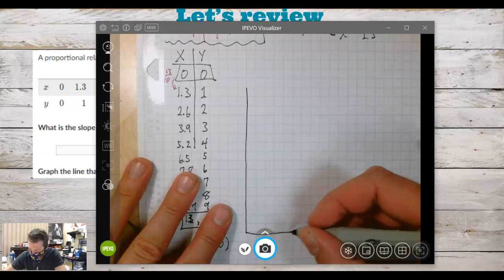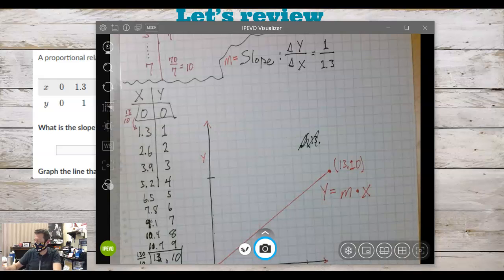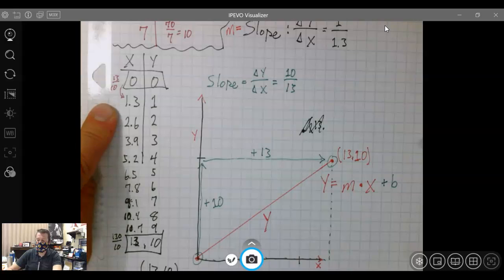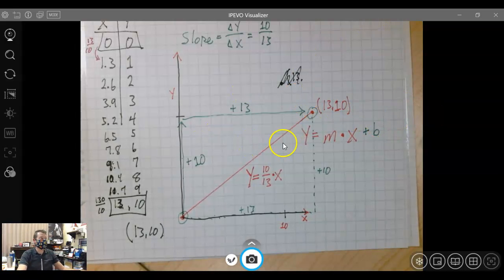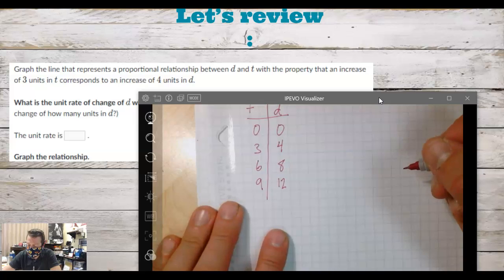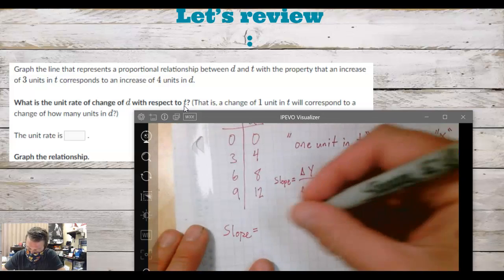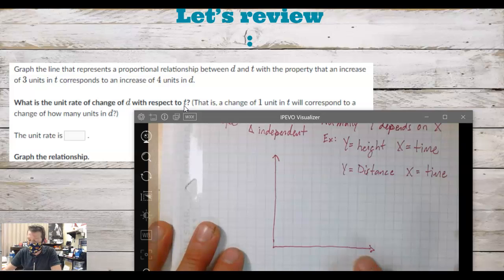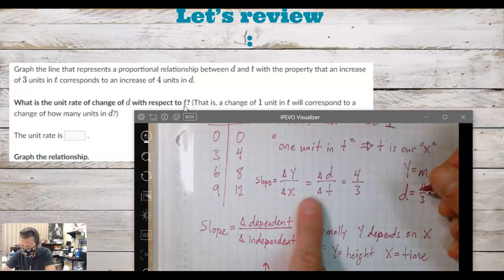Math 8 11.9.20